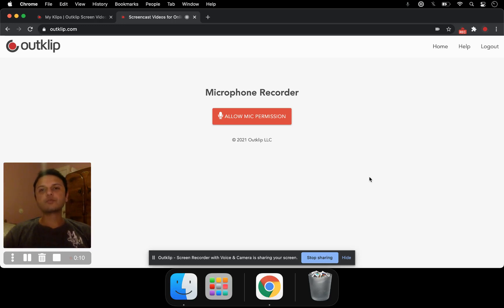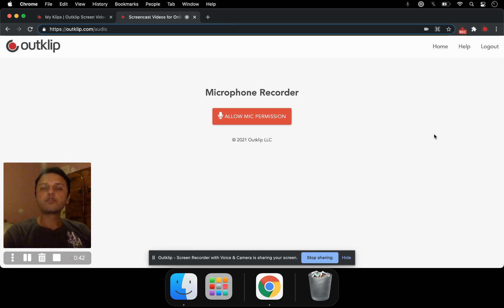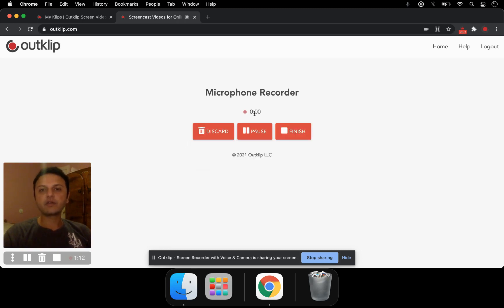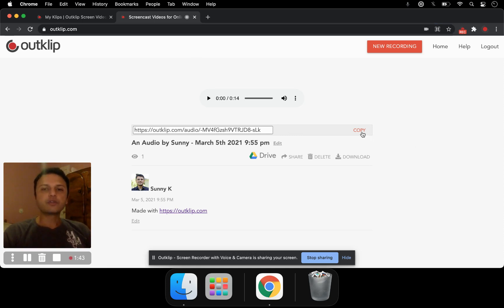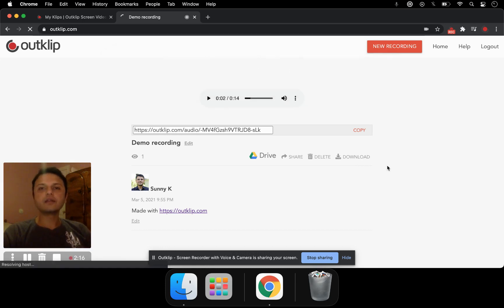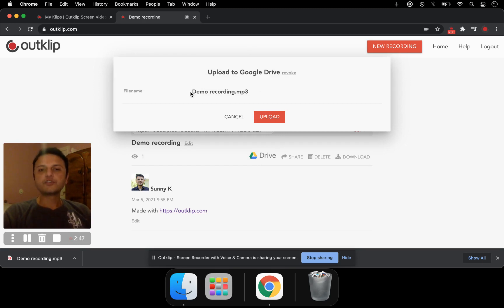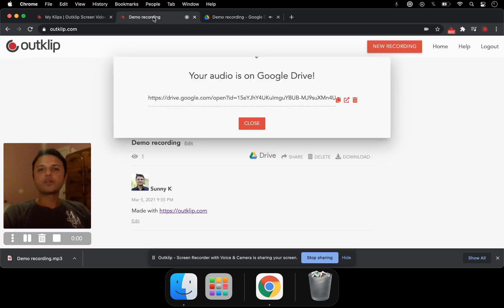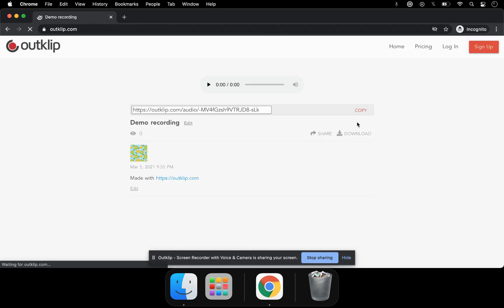Record Audio Online & Share Instantly!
This guide walks you through a seamless process to record your voice online in just three easy steps. Perfect for class assignments, verbal instructions, or any audio-sharing needs.

2. Click "Allow my permission" to enable microphone access. Select your preferred audio input device and start recording. You have options to pause, resume, or discard the recording if necessary.

3. Once finished, your recording is instantly available online. Share it easily via a link, social media, or save it as an MP3 file. You can even upload directly to Google Drive, making it readily accessible and shareable.